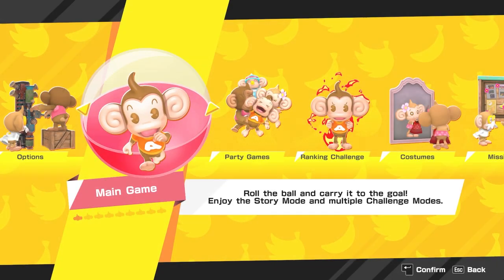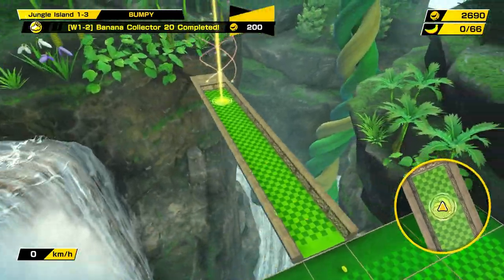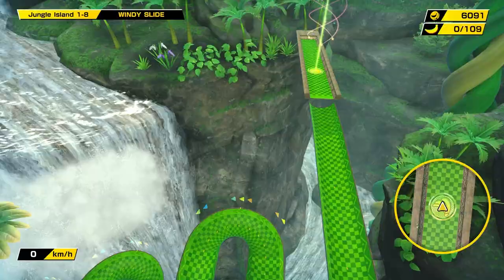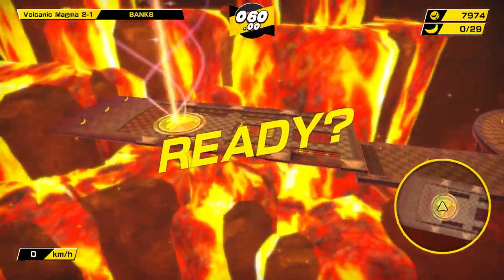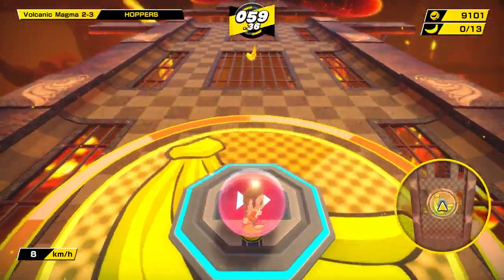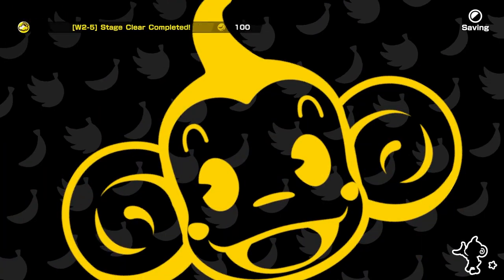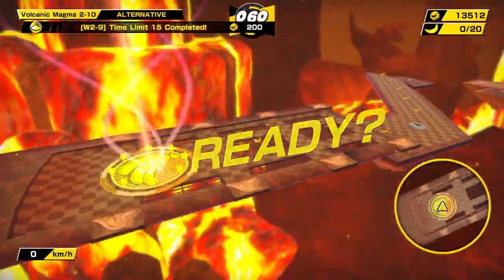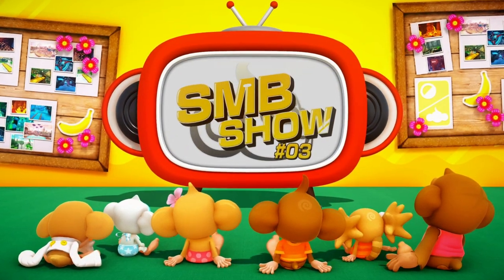Super Monkey Ball Banana Mania! (Quick Play)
Super Monkey Ball Banana Mania Gameplay!

Quick Play gives gamers a first look at new games! You may have seen a trailer or review, but this single video features my first reaction to the game!

SUPER MONKEY BALL BANANA MANIA
Roll through wondrous worlds with AiAi and friends as you race to stop monkey mad scientist Dr. Bad-Boon from blowing up Jungle Island! Join the all-star monkey team of AiAi, MeeMee, GonGon, Baby, YanYan and Doctor as you bounce, tilt, and roll your way across hundreds of delightfully crafted levels and mazes. It’s monkey business for the gang - as you take down Dr. Bad-Boon and steal back your beloved bananas!

🎬 Exclusive Videos!